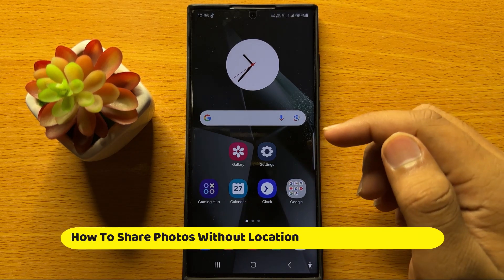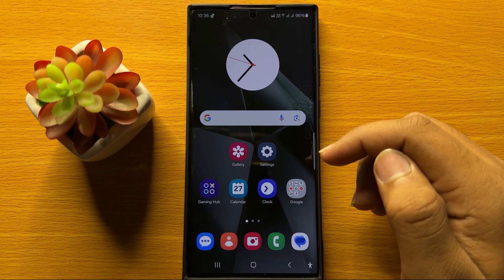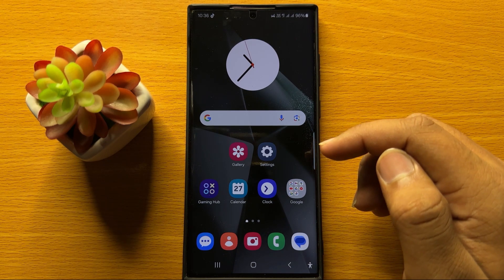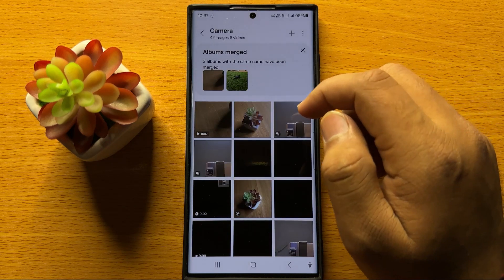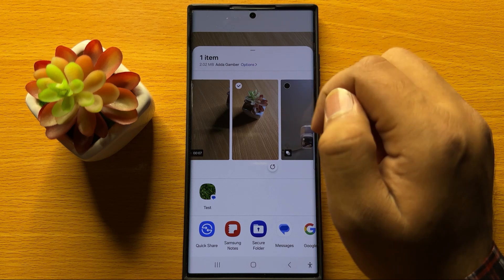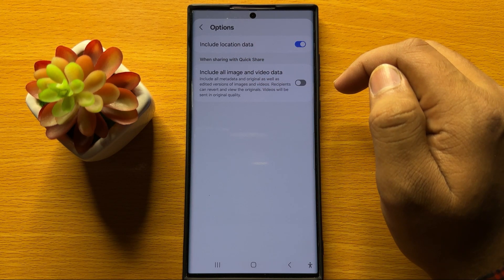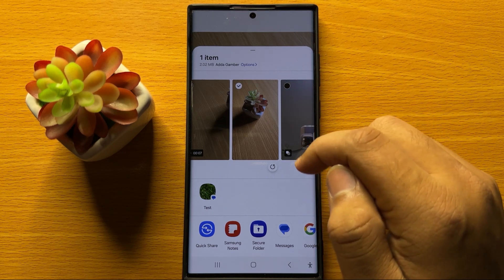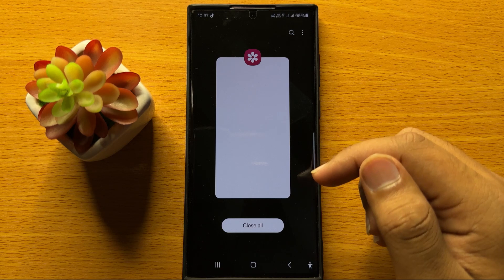How To Share Photos Without Location Info On Samsung Galaxy S24 Ultra